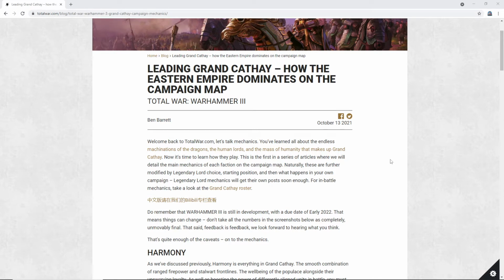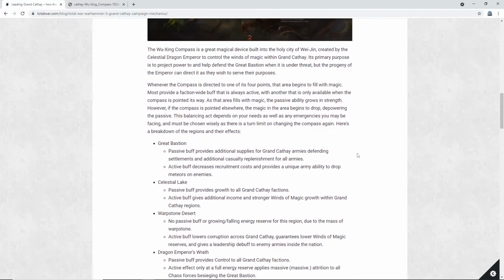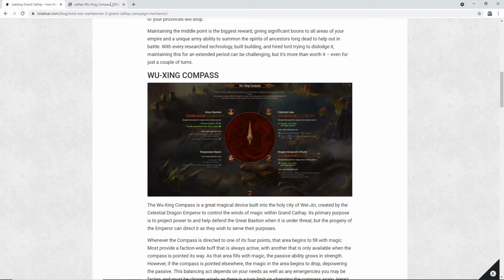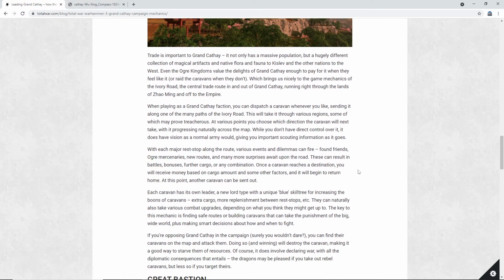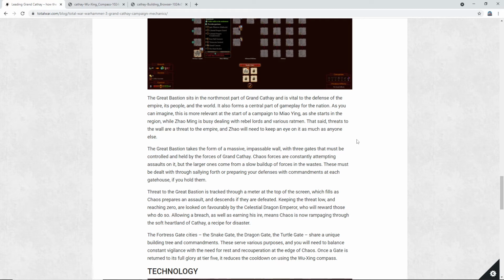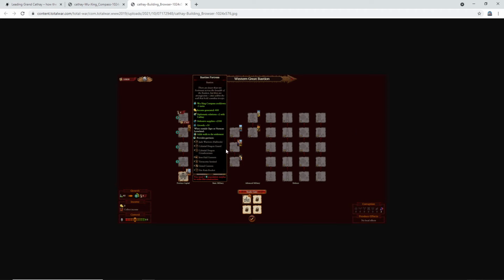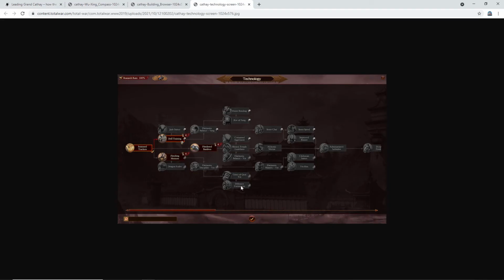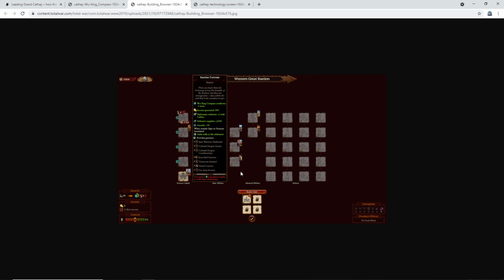Total War: Warhammer 3! Cathay Campaign Mechanics Reveal!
The cataclysmic conclusion to the Total War: WARHAMMER trilogy is coming. Rally your forces and step into the Realm of Chaos, a dimension of mind-bending horror where the very fate of the world will be decided. Will you conquer your Daemons… or command them?

RELEASE DATE: Early 2022
DEVELOPER: CREATIVE ASSEMBLY
PUBLISHER: SEGA, Feral Interactive